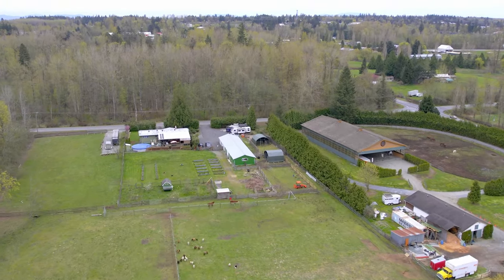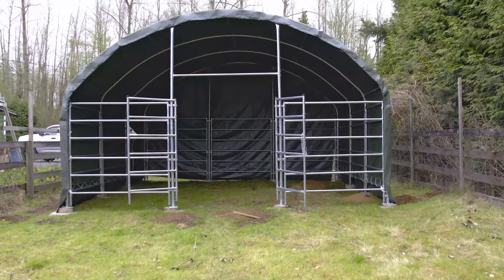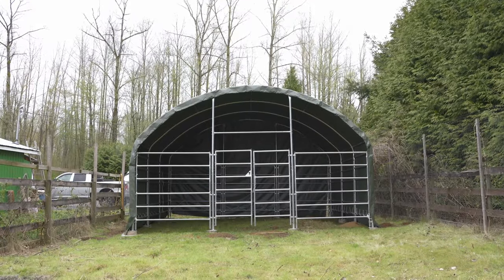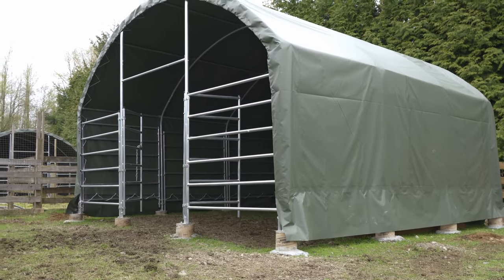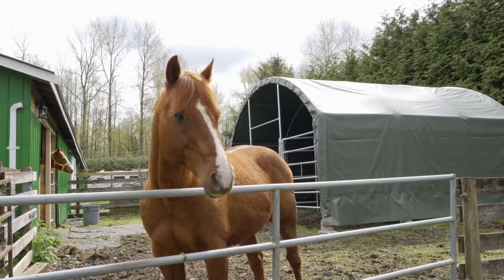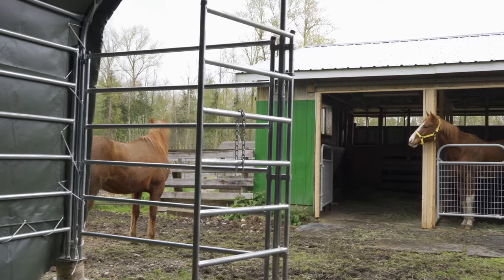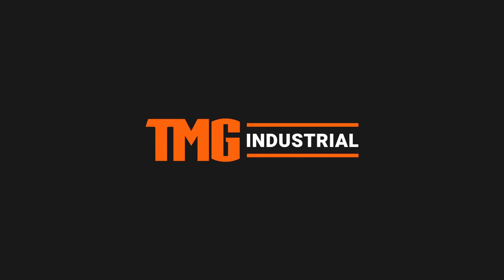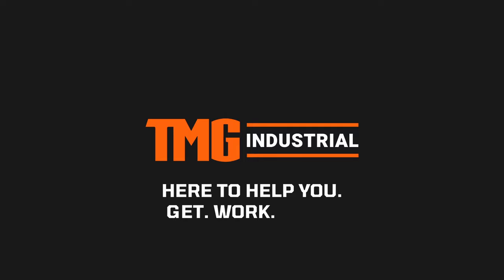TMG ST2020L Livestock Corral Shelter - Product Demo & Customer Spotlight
TMG Industrial is a leading e-Commerce Industrial Equipment supplier located in Vancouver, BC.

Product Description
The TMG Industrial 20' x 20' single truss livestock shelter features a 17oz PVC cover that is built to handle rough weather for years. With 400 sq/ft of interior space, this livestock shelter is perfect for horses, cows, lamas, goats, and more. The PVC cover reaches the ground on three sides, creating a safe and dry area for your animals.
We offer customer service and parts headquartered in Richmond BC, and are proud to provide Free Shipping for purchase of this product to most locations in Canada and the USA lower 48 states.

Features:

Doom roof profile with corral panels around engineered durable to handle tough weather and stubborn livestock circumstances
Commercial grade 3-layer galvanized steel frame structure with powder coated grey color finish
Heavy duty 6 bar corral panels
Commercial grade triple-layer ripstop PVC cover:
Stands strong against tearing, leaking, and chemical corrosion
Resistant to flame, chemicals, and oil
UV protected and waterproof
Fabric color: military green
Footplates with pre-drilled hole
Foundation required: concrete slabs or equivalent
Specifications:

Exact floor footprint: 19.7’ (W) x 19.7’ (L)
Truss spacing: 79’’
Truss quantity: 4 groups
Peak ceiling height: 12'
Side-wall height: 84’’
Corral panel height: 78''
Truss tubes:   ⌀2.3” – 15 gauge (approx.)
Purlin tubes:   ⌀1.65” – 17 gauge (approx.)
Purlins on rafter: 15 of 5 rows
Front swing gate: 60''
Cover material: 17oz PVC fabric